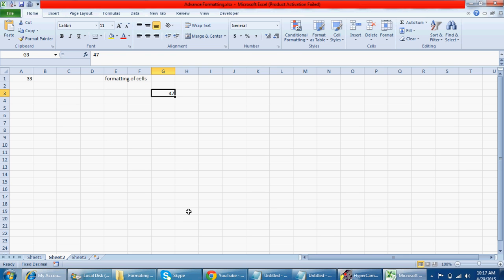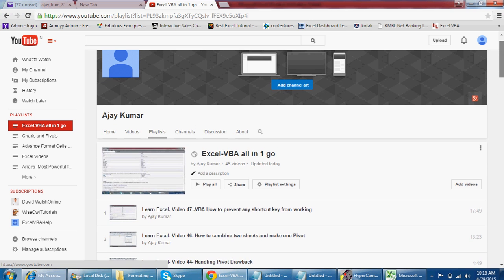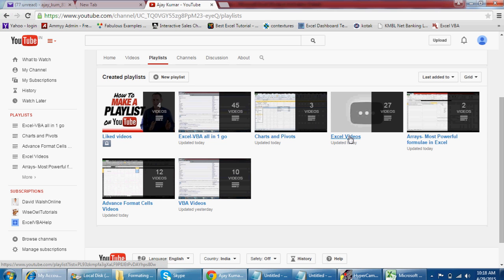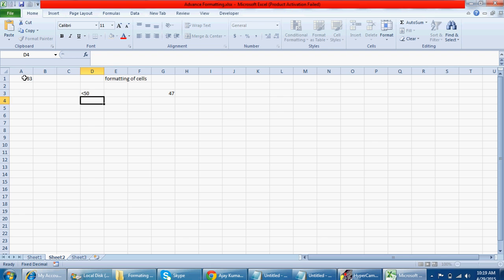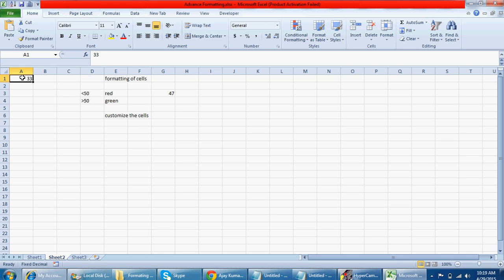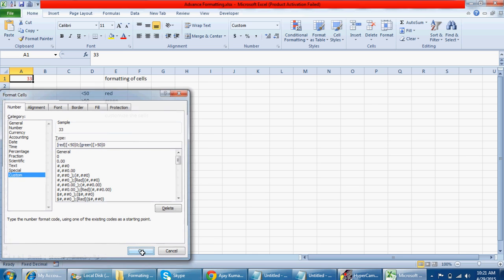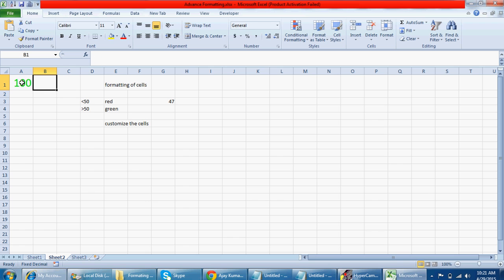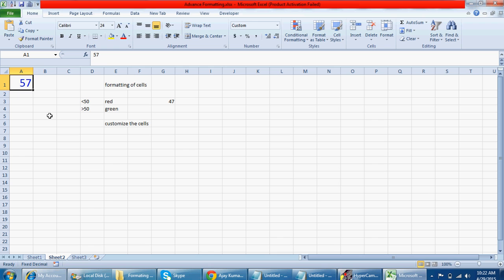Learn Excel- Video 48- Color cells based Values using Format Cells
Advance way of Formatting Cells basis their value